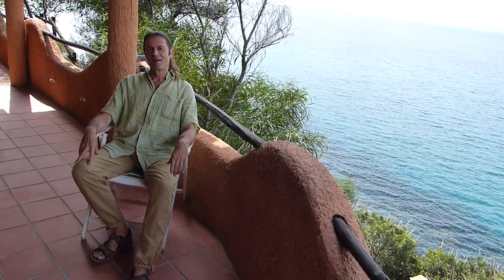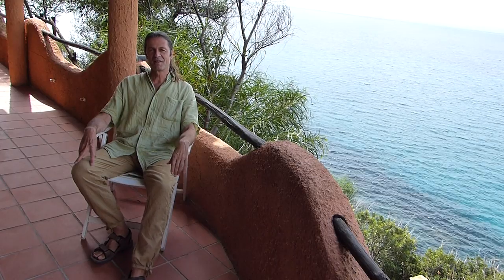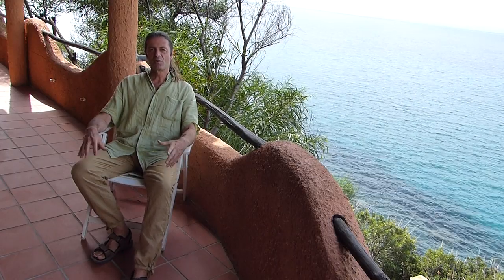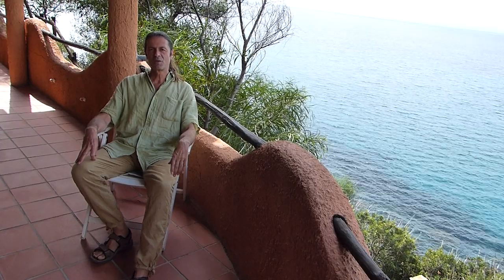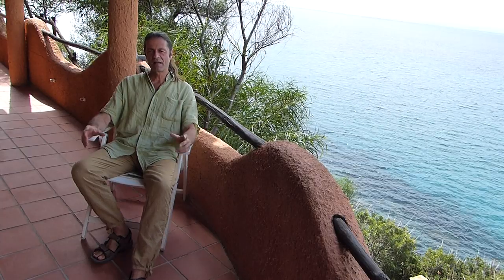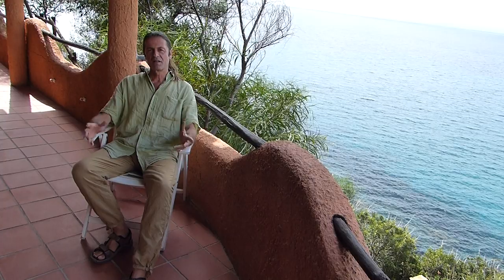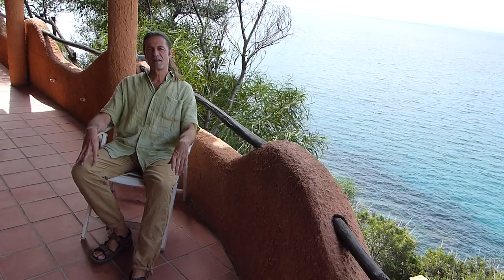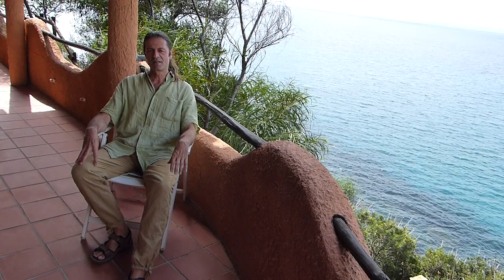2 point method easy explained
With the 2 point method it is easy to access information from the Morphic Field,about any subject or topic and change the information into a more healthy or harmonious state.